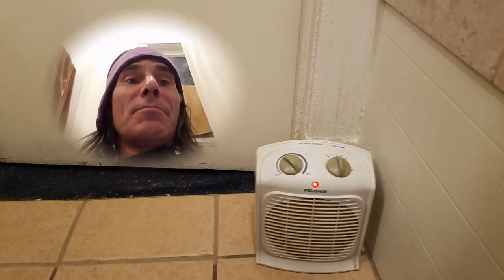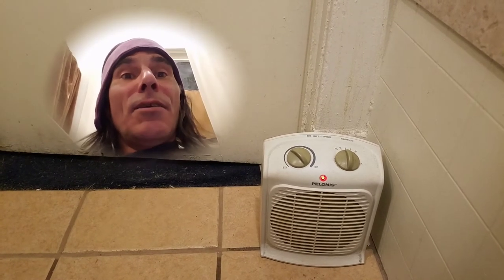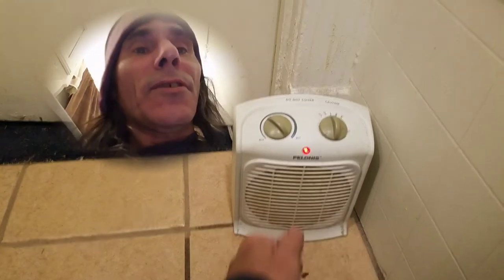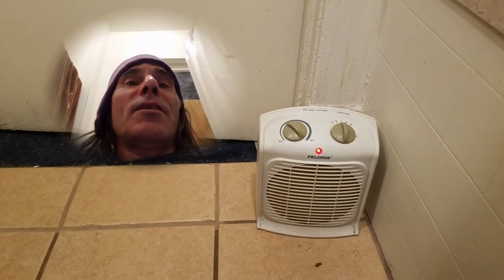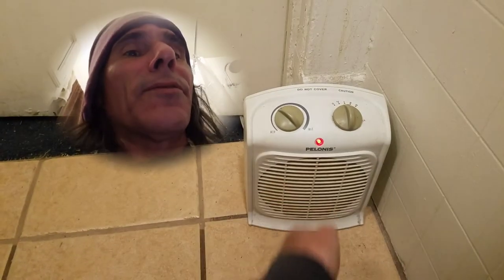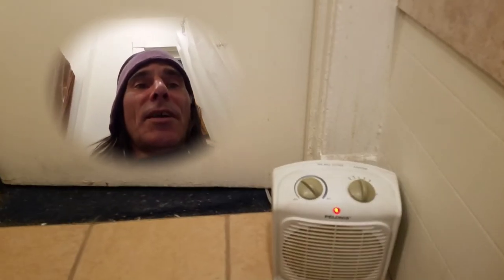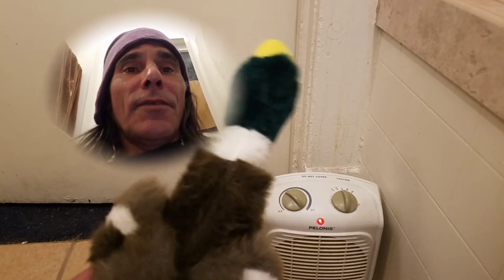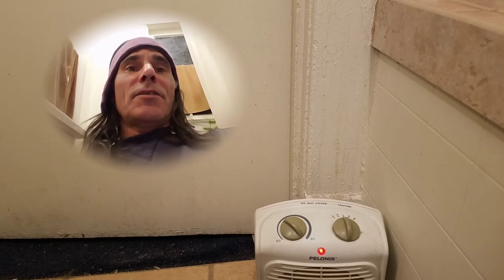Cleaning Space Heater-Easier/Better method-no Duck or brush